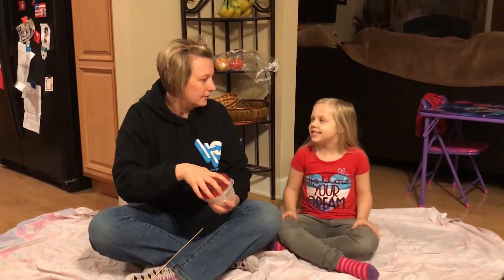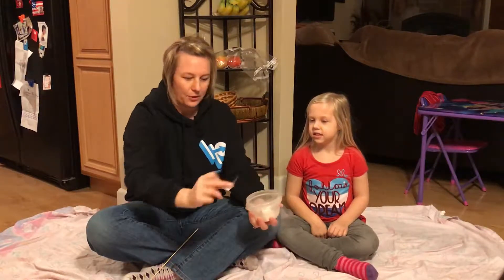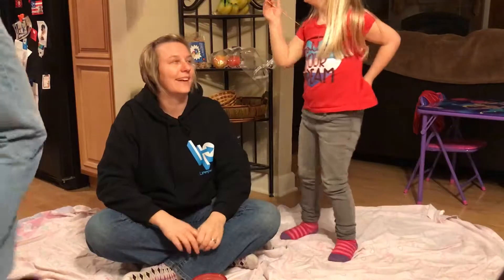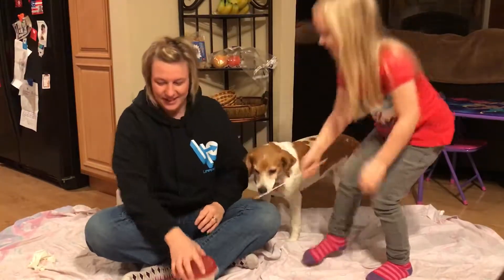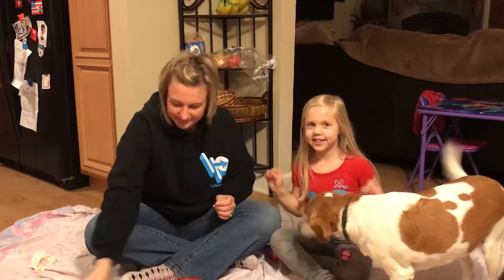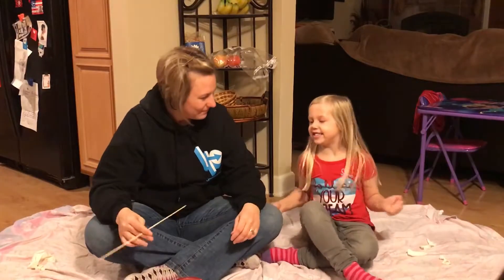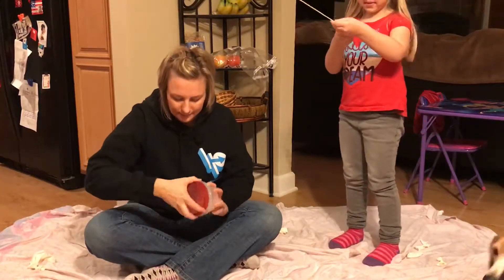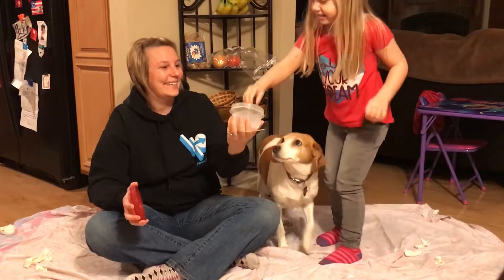Glitter Balloon Roulette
Amazing Challenges brings you the 'Glitter Balloon Roulette'.